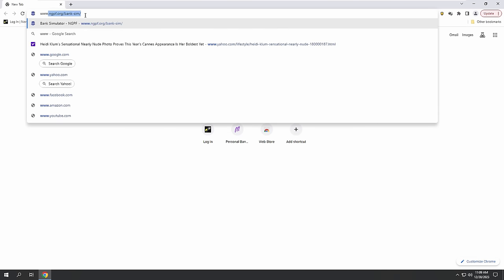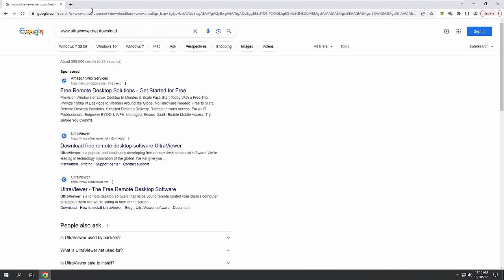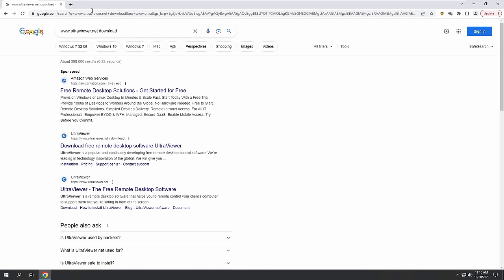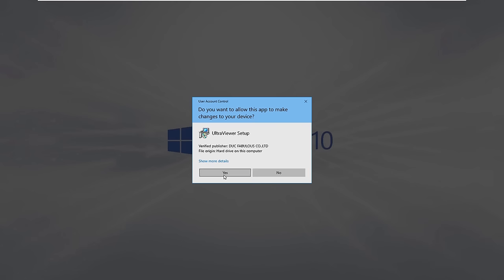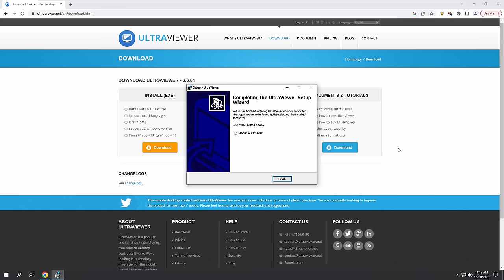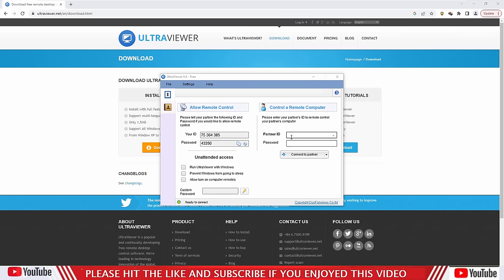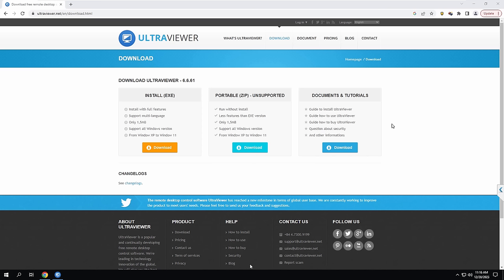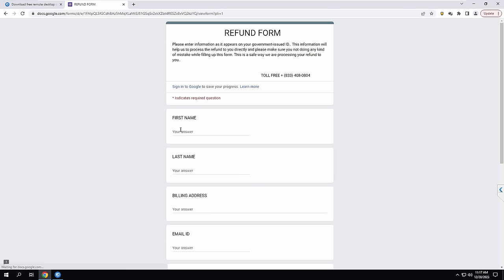This Scam Call Will Shock You - Don't Fall For It!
In today's wild ride of a video, watch as I go toe-to-toe with a scammer trying to swindle me out of my hard-earned cash. From the fake email bill to the suspicious remote control software - it's all here. 🤯 But don't worry, I call her out on every sneaky move!

Scammers are getting more creative by the day, but we're here to expose them and keep you safe! 💻💸 Let's band together to make sure our community has a safe and happy holiday season. Can you spot the red flags before I do? 🧐

If you enjoy watching scammers get busted, smash that like button, subscribe for more scam-busting action, and share this video to spread awareness!👍 And remember, always stay vigilant - if something feels fake, it probably is.

Until then, keep your personal info under lock and key! 🔒✨

Together, we can beat these scammers at their own game! 🕵️‍♂️💥

CHAPTERS:
0:07 - Refund Scam Call Exposed
12:16 - Refund Scam Tactics Revealed